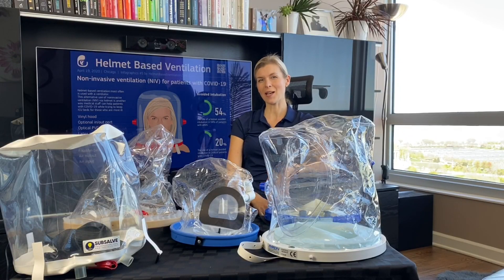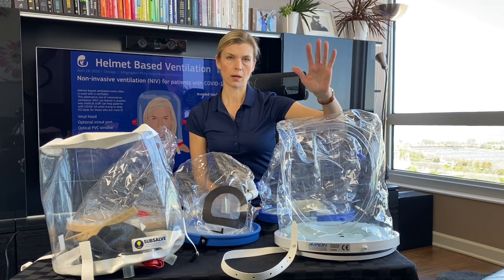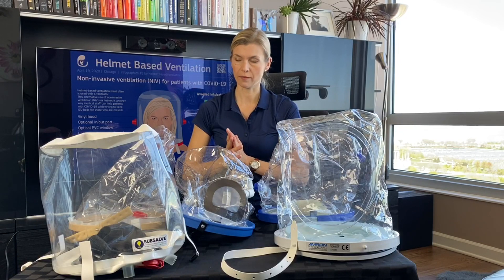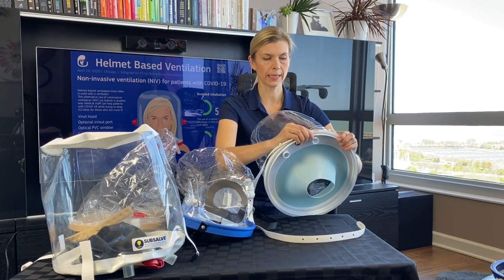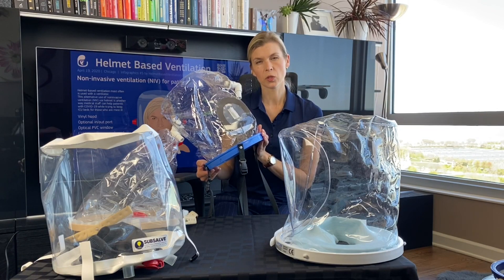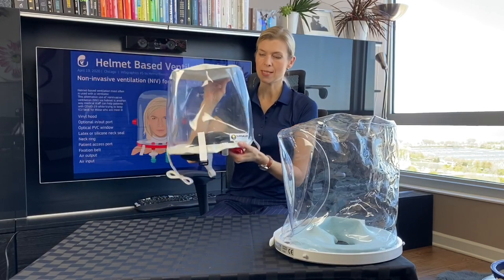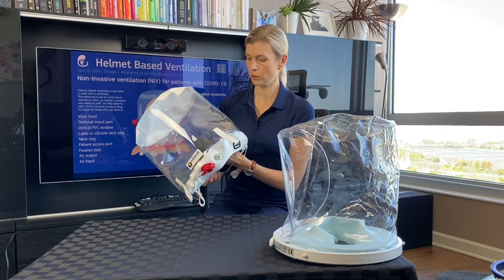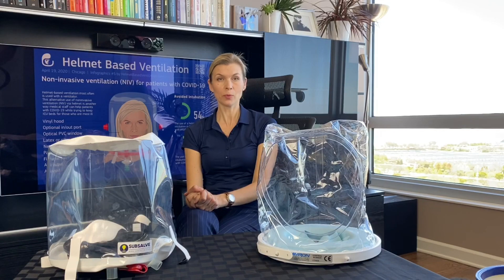Hands On Review of 5 NIV Bubble Helmets by Amron, SUBSALVE, Sea Long, Extol & NASA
As of 5/14/2020, there are five NIV helmet manufacturers in the USA.

In this video, you will see all 5 noninvasive ventilation helmets "oxygen hoods" made by:

Amron from California helmet, FDA approved.
SUBSALVE from Rhode Island, FDA approval is in process.
Sea-Long from Texas, FDA approved.
Extol from Michigan, FDA approval is in process.
NASA - Virgin Galactics,  FDA approval is in process.